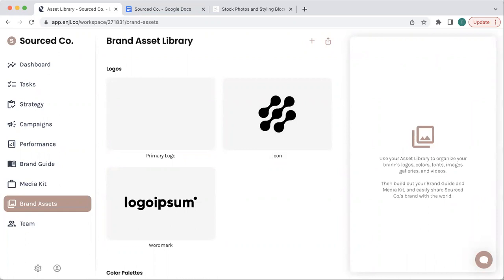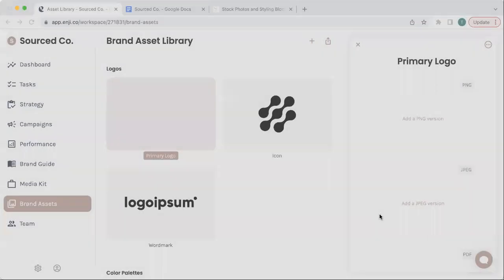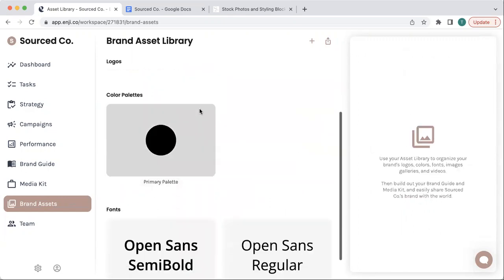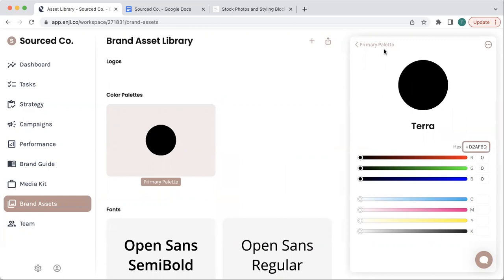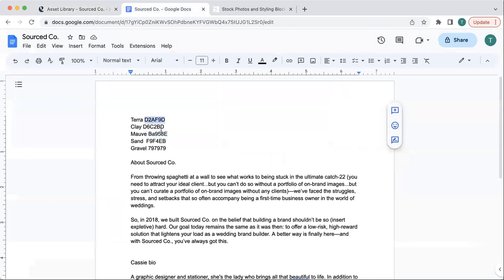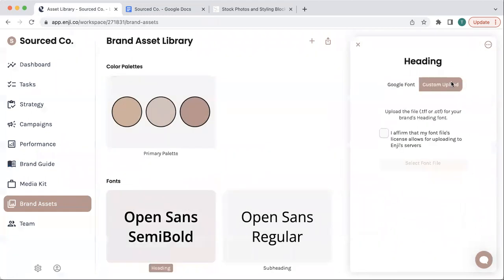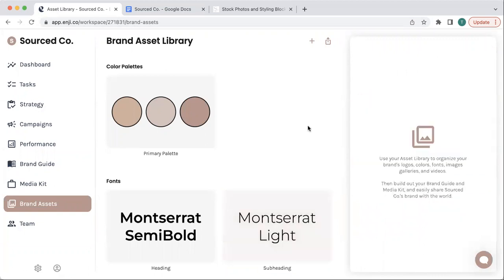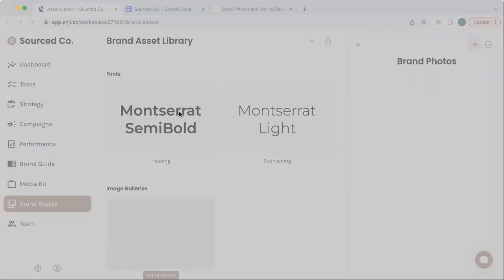How to upload assets to the brand asset library in Enji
In this video you'll learn how to upload your brand assets (logo files, images, color palettes, photos, and video) to the brand asset library in Enji.